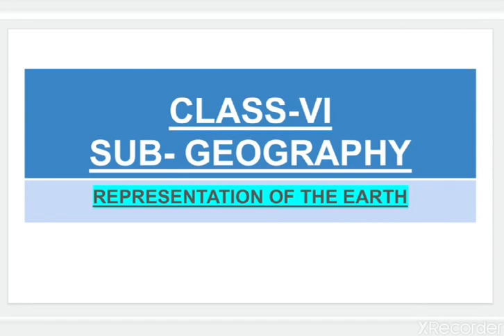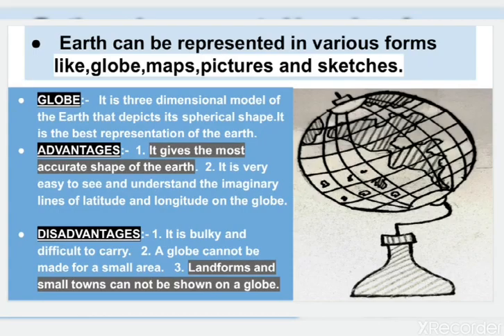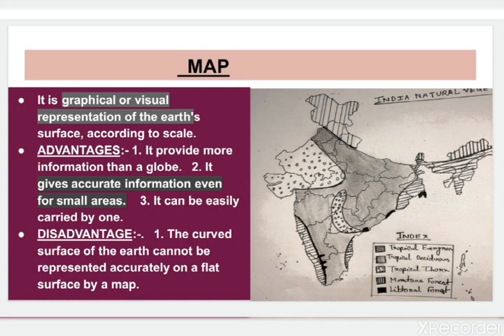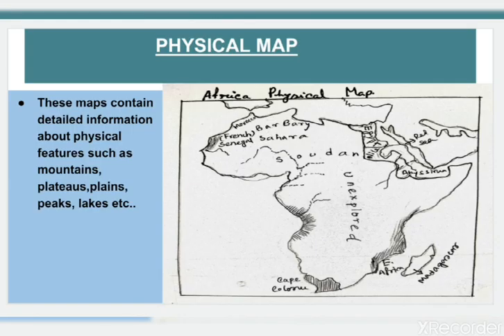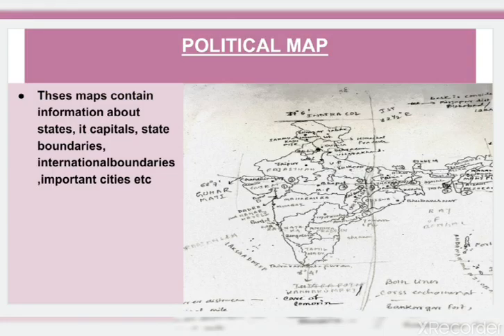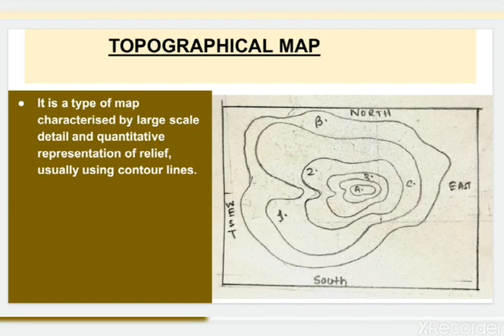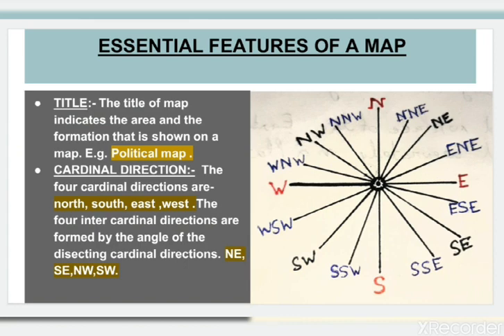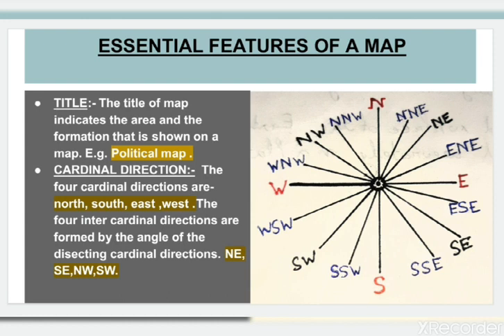Class 6 Geography Representation of Earth Part 1